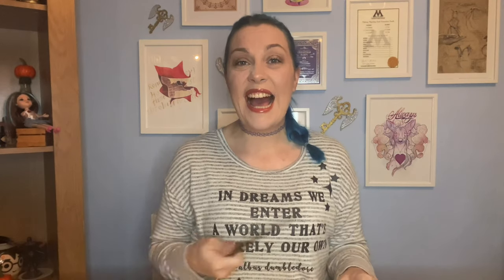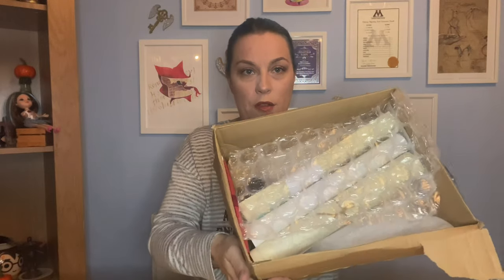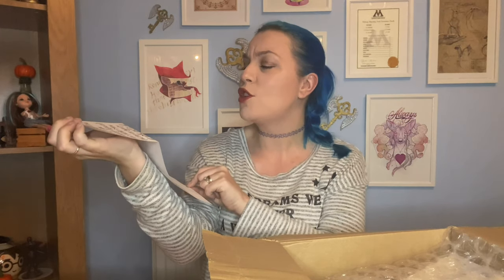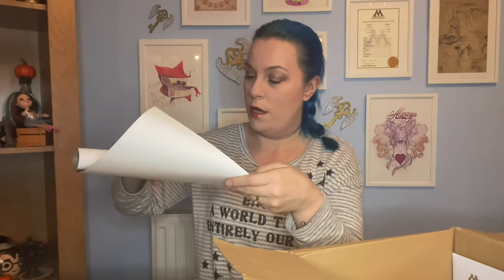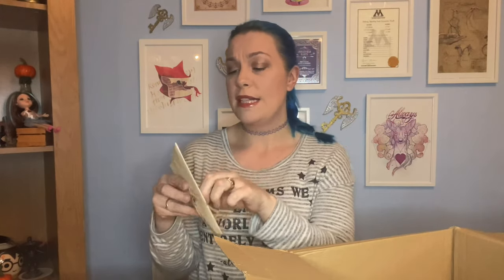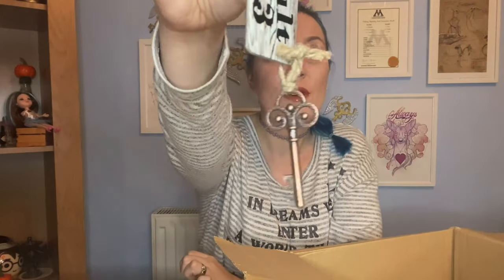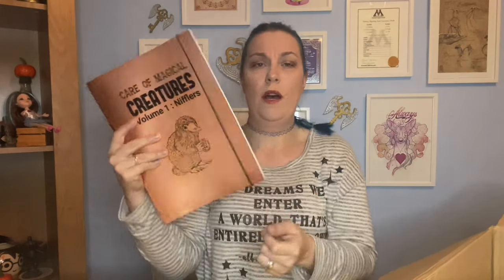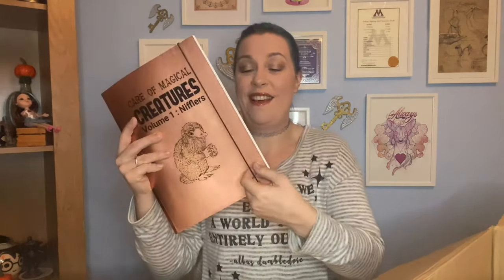The Forgotten Corner Unboxing | HARRY POTTER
Hello all my Magical Friends. Today I'm going to be unboxing a parcel from the forgotten corner, Sophie very kindly sent me some items as a congratulations for hitting 1000 subscribers, I adore the forgotten corner their items are always so personal and well done, I really hope you enjoy this video!